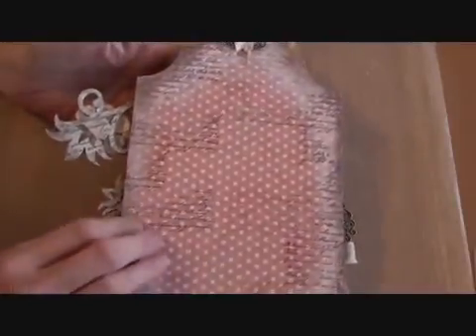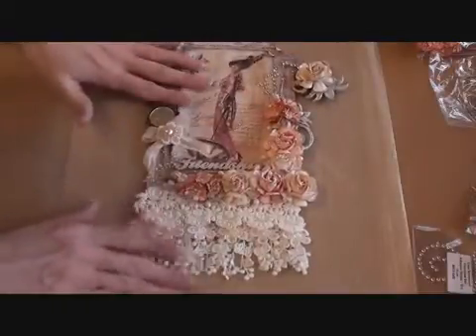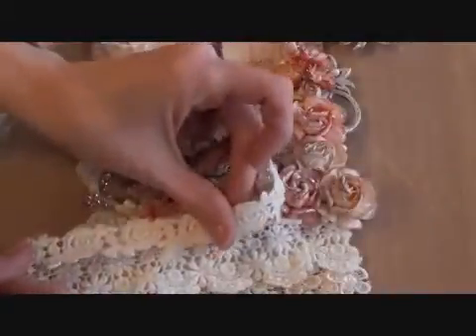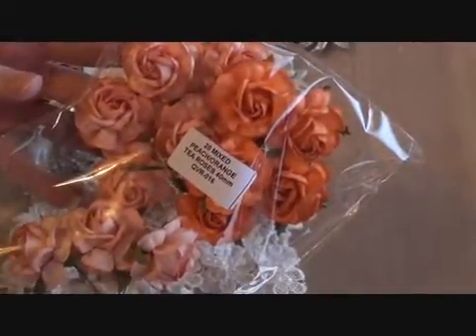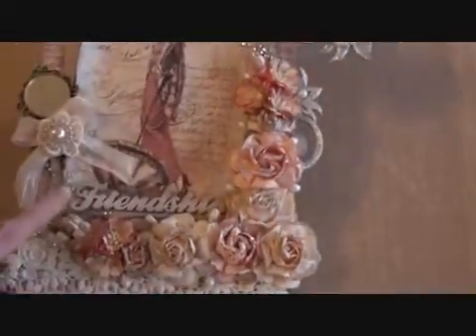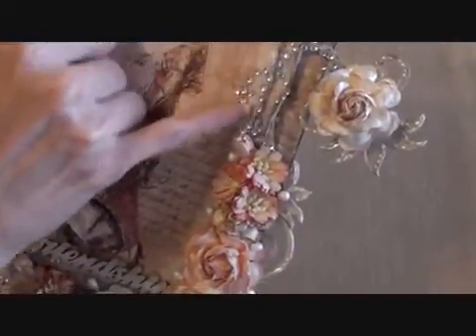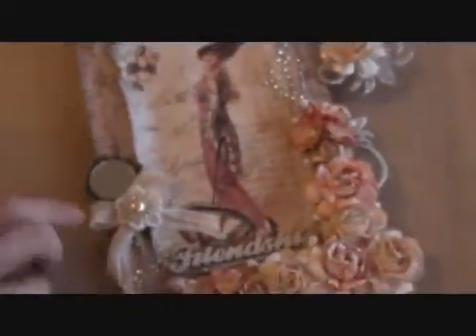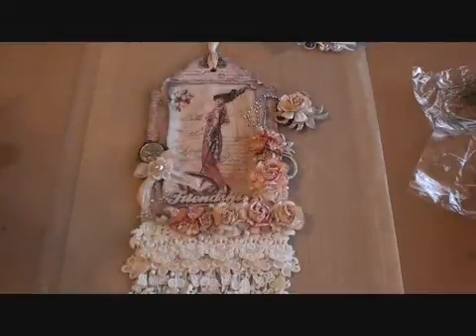Wild Bunch - Ladies Diary Tag - Tricia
Seam binding MKX-474
Pearl centre in diamonds MKX-657
Lace MKX-595
Lace MKX-591
Peach Tea Roses QVR-016
Peach cottage roses QVR-044
Champagne Daisy QVR-029
Pink tulips MKX-143
Rhinestone flourish MKX-648